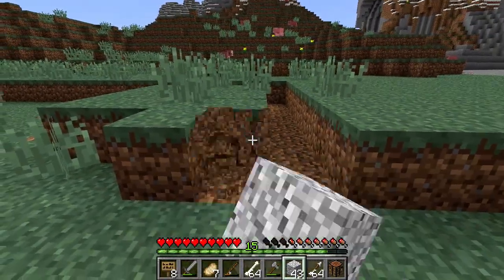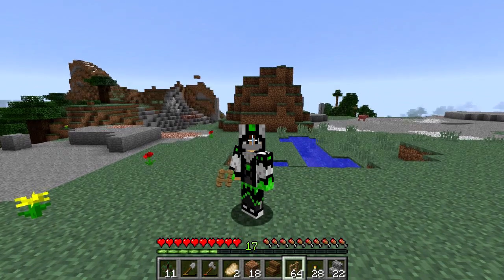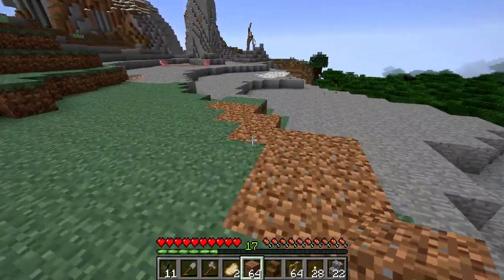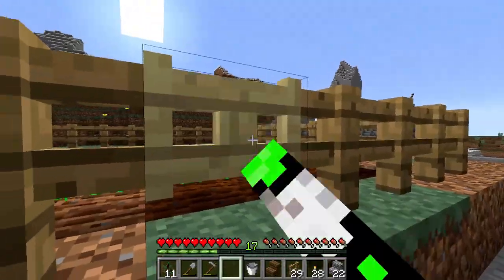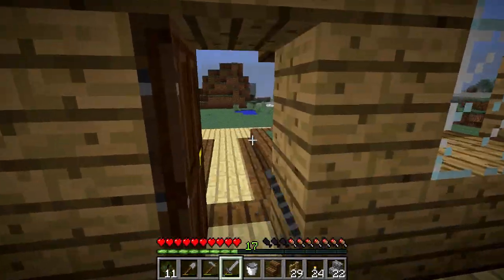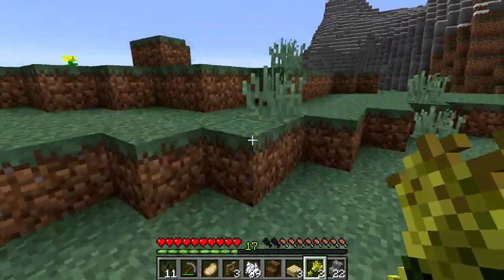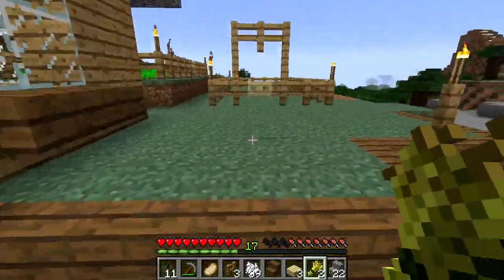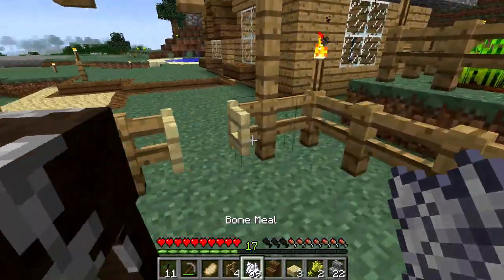Lets Play Minecraft KustomCraft Server - First house and COWS!!! - Ep. 01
Minecraft Let's Play Vanilla

Today we build our first house, a small wheat farm and go find some cows! Also still getting use to the video thing.

Kustom Craft server is not open to the public.